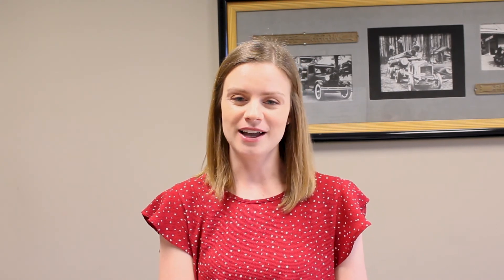Steering Wheel Covers with Three Grips